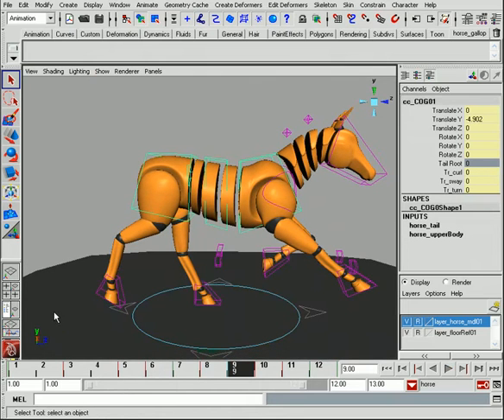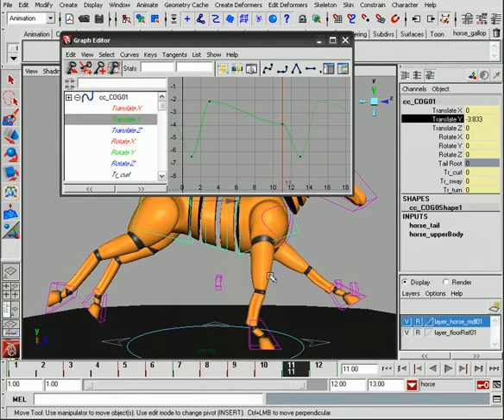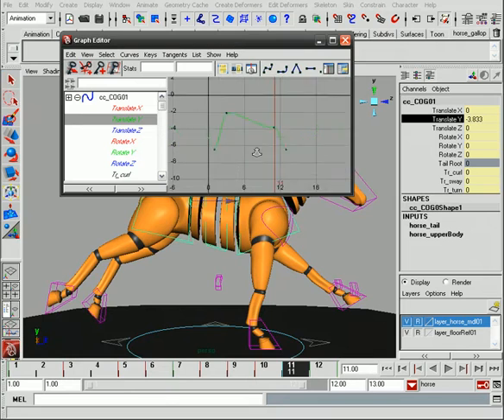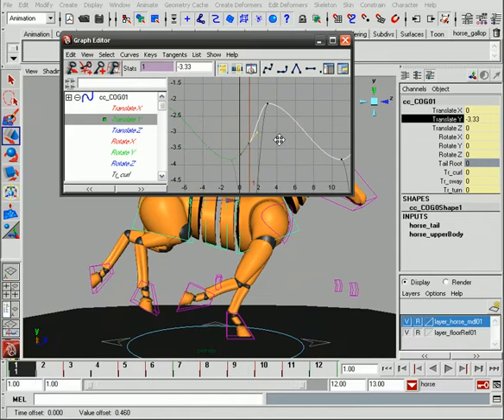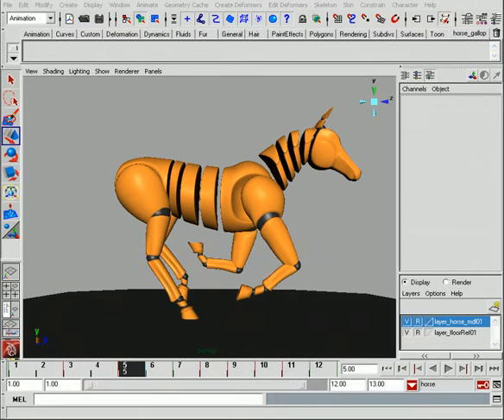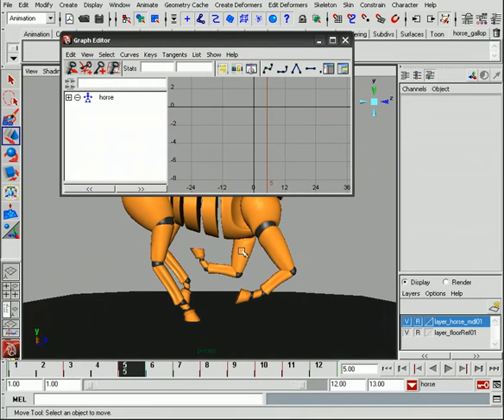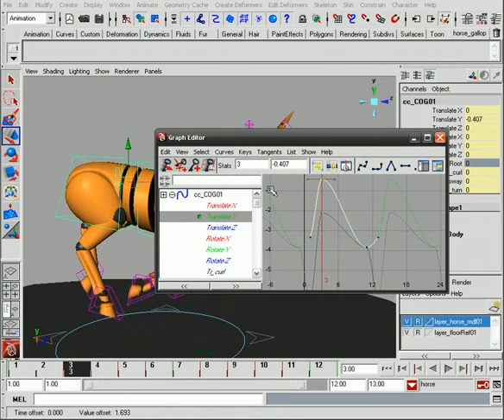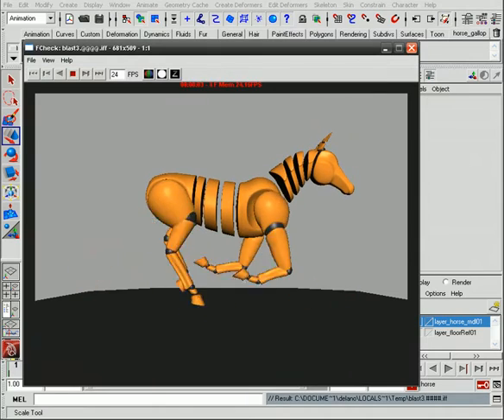Animating Quadrupeds. Part 14. Autodesk Maya